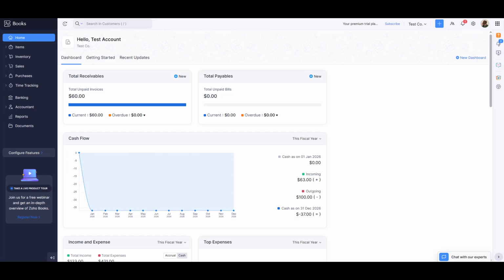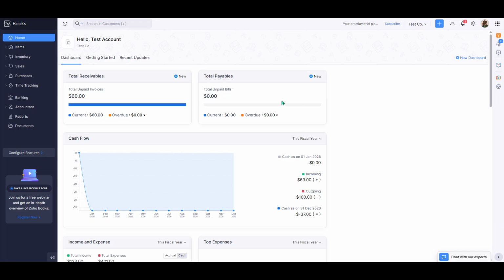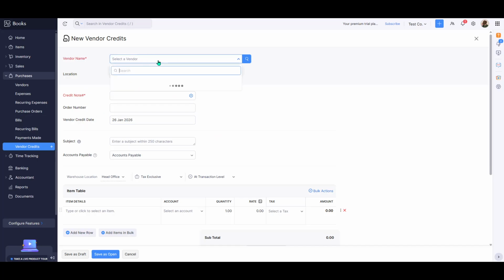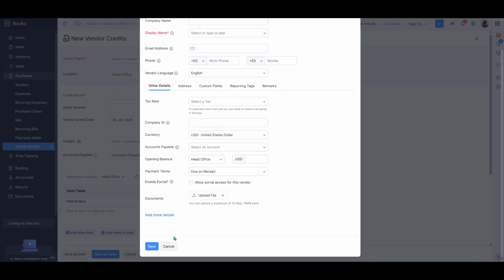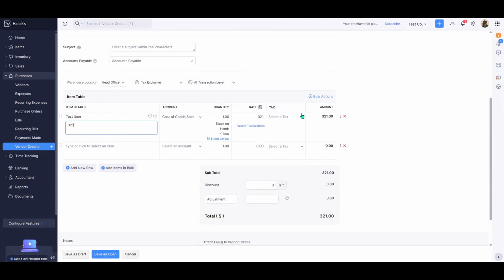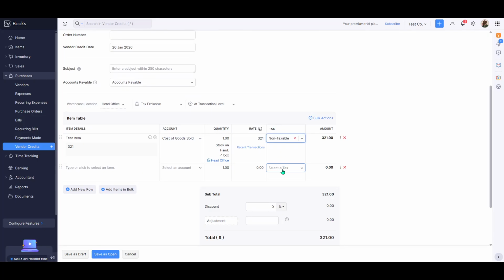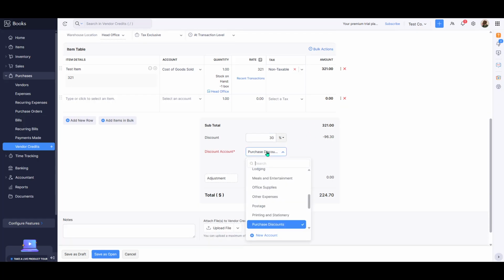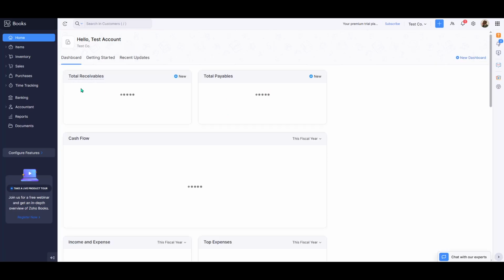How to Create a Vendor Credit in Zoho Books (2025 Step-by-Step Beginner Tutorial)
Learn how to create and manage vendor credits in Zoho Books the right way! In this 2025 step-by-step beginner tutorial, I’ll show you how to record vendor refunds or credits, apply them to future bills, track remaining credit balances, and keep your accounts payable accurate. Perfect for small businesses, freelancers, and accountants handling returns, discounts, or overpayments in Zoho Books.